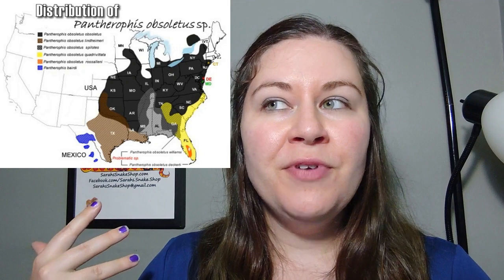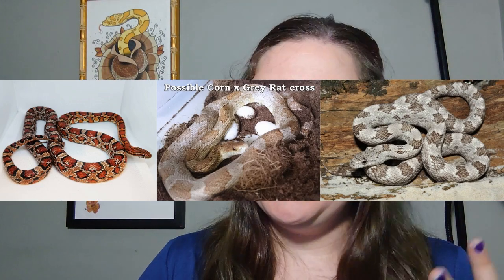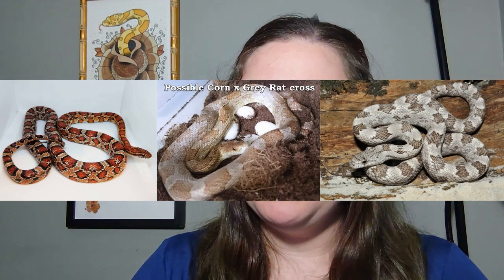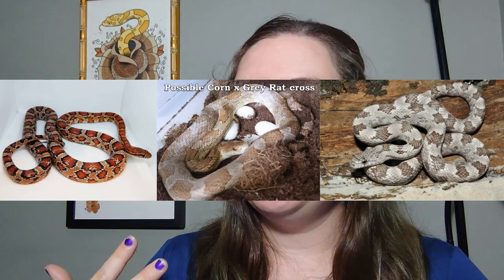Corn Snakes Can Breed With ALMOST Anything! Intergrades vs Hybrids Part 1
This vid is all about the Intergrades! What are intergrades? Watch to find out!

Please remember that anything in my videos may have incomplete or incorrect information. I do my best based on the research I've done, but please do your own research before taking anything I say as fact.